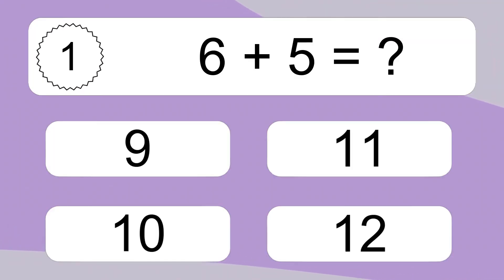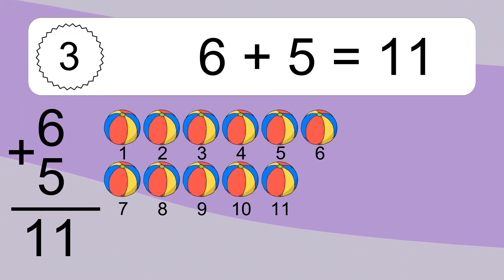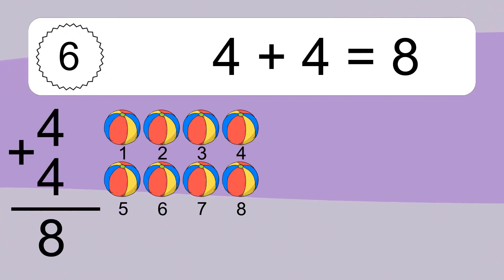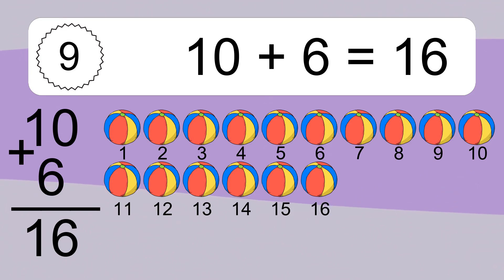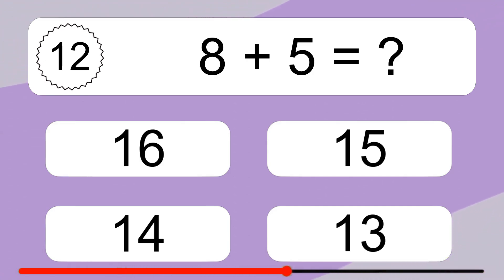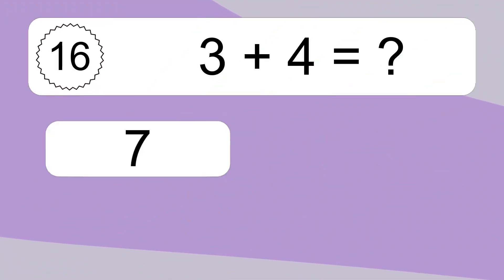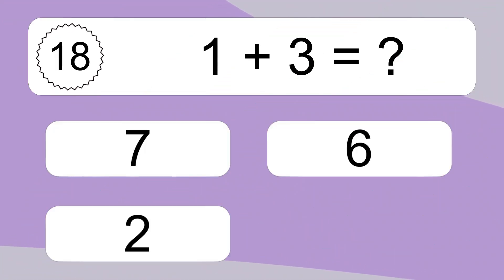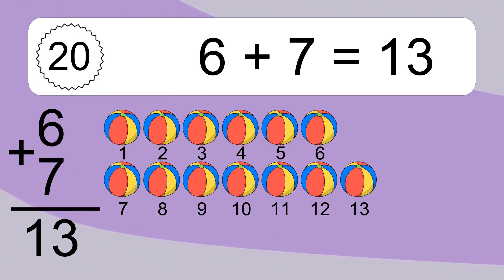20 Addition Quiz Exercises for Kids